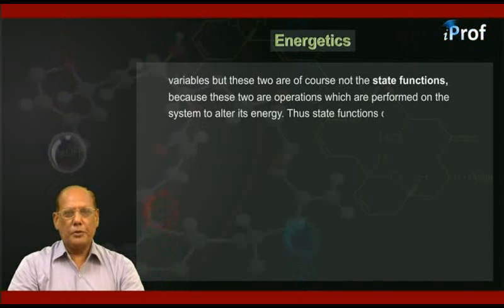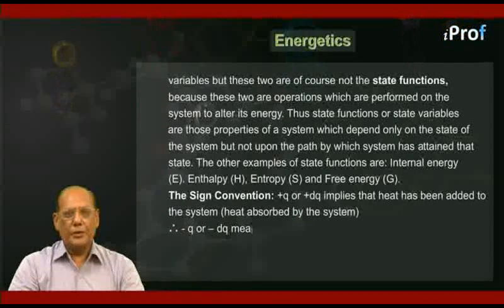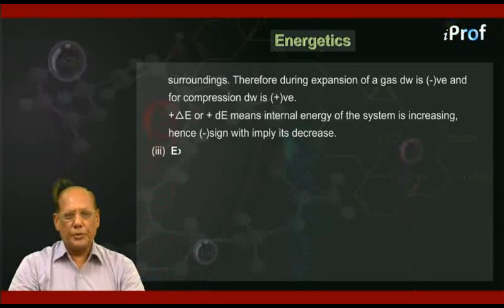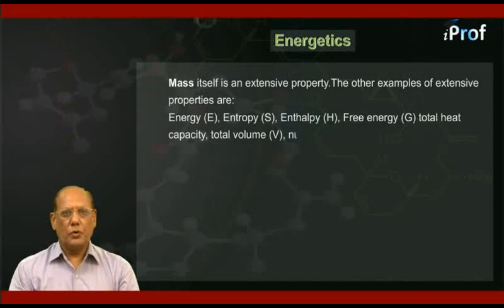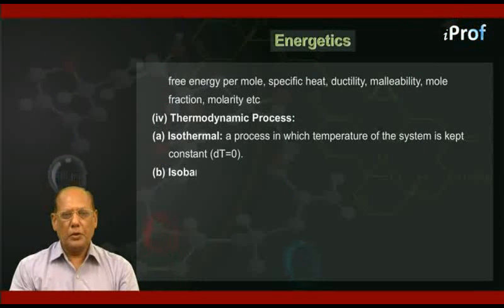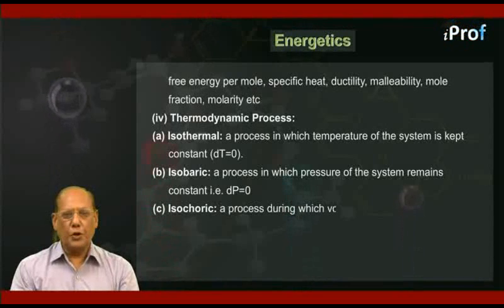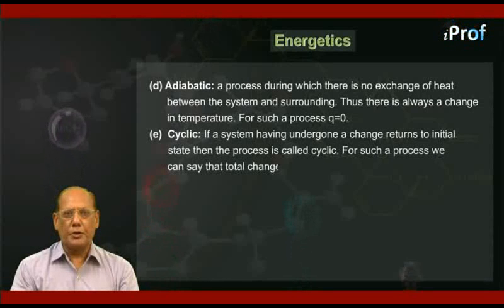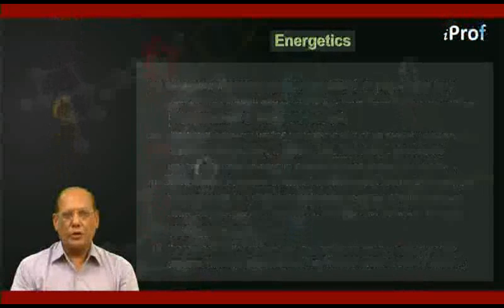THERMODYNAMICS (Energetics)_p2